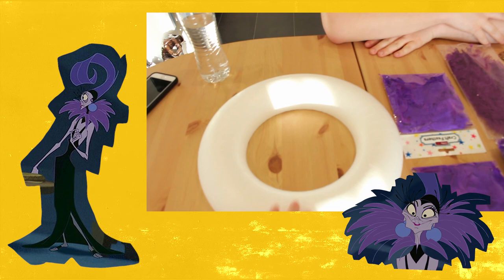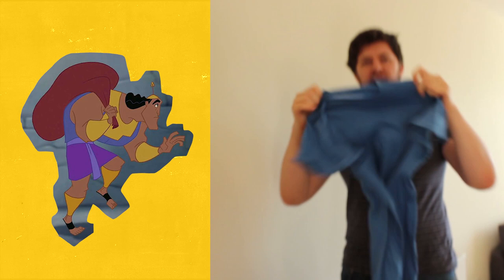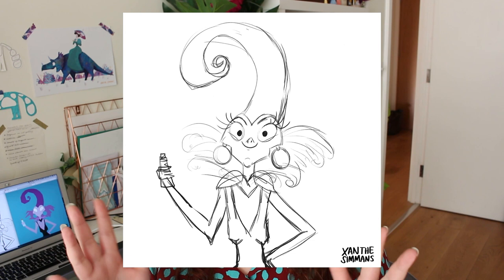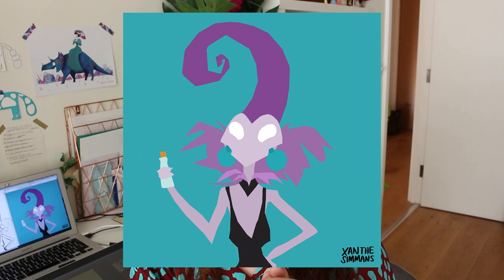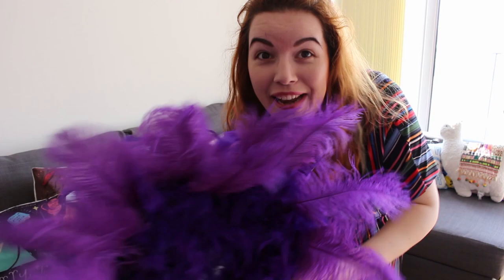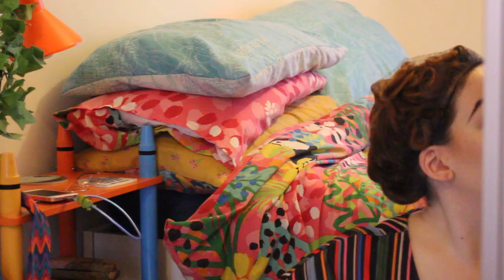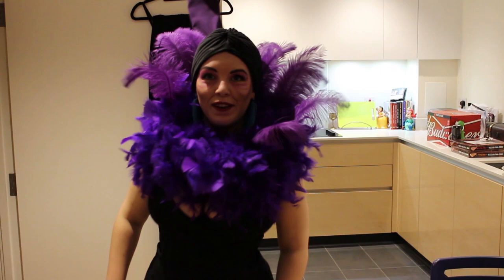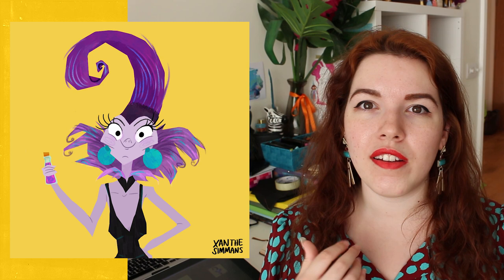✷ STUDIO VLOG 6 ✷ Becoming Yzma | XANTHE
Today I show you the process behind making the costumes of the iconic duo Yzma and Kronk from Emperors New Groove.
This footage was from last year that I never did anything with but I was super proud of this costume, so wanted to share it with you all :)
Do you like costume parties?

Thanks for scrolling all the way down to here.
I hope you’re having a lovely day :)
X